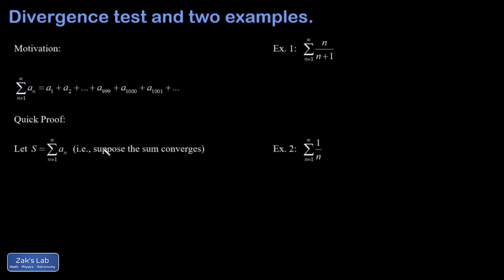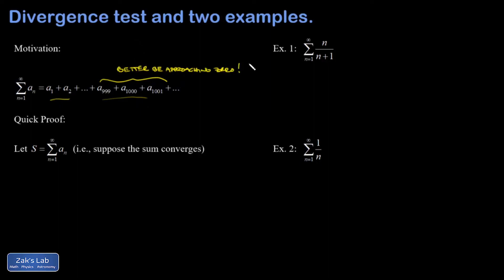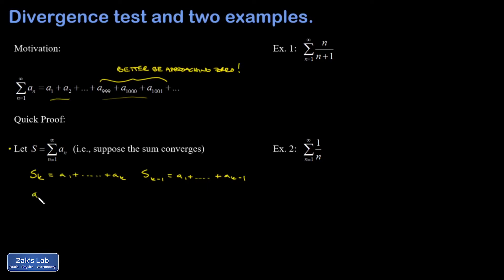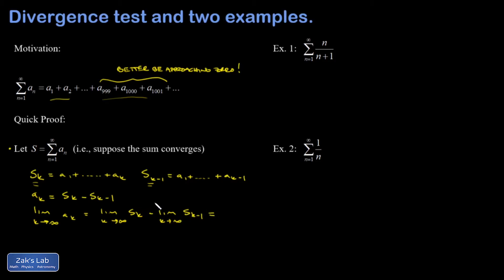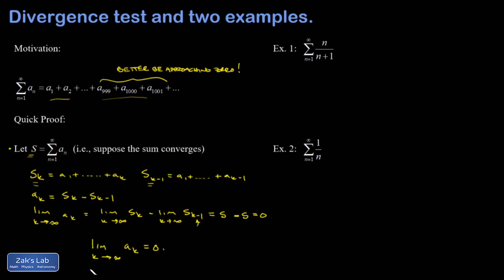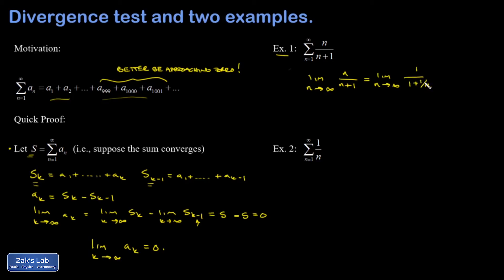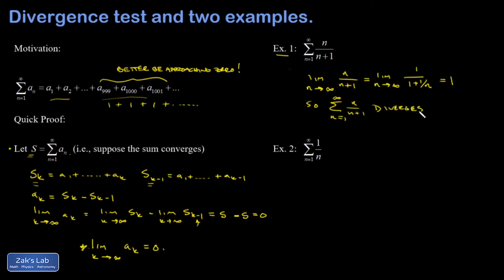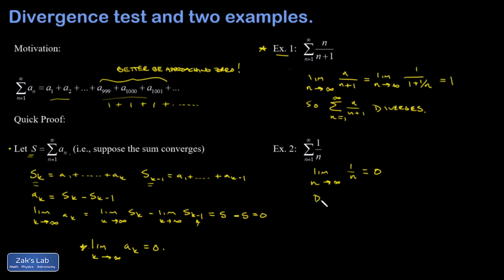Proving the kth term divergence test (or nth term divergence test) and examples.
We prove the kth term divergence test, also called the nth term divergence test by examining a difference of partial sums for a series that is assumed to converge to a sum, S.  We find that the terms of the series must go to zero in the large k limit, otherwise the series cannot converge.  We then apply the divergence test to two series:  one of which diverges, and the second of which *passes* the nth term test for divergence.  When a series passes the kth term test for divergence, we have *not* proven the series converges, only that we can't say it diverges by using the divergence test!